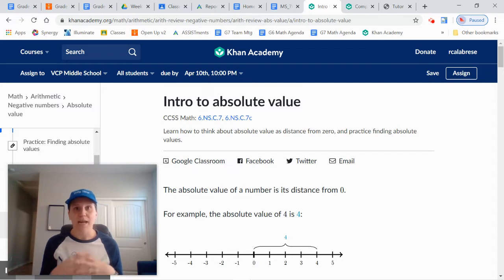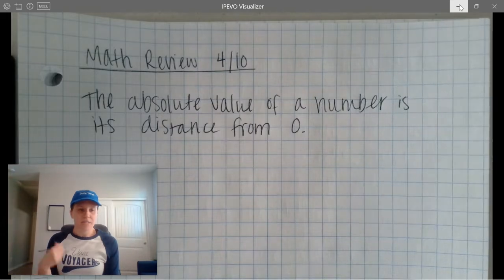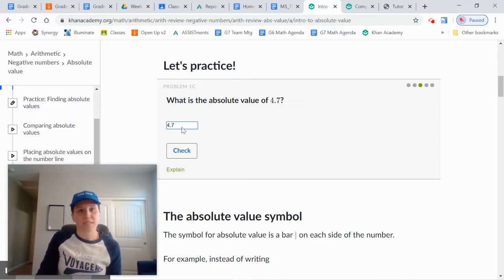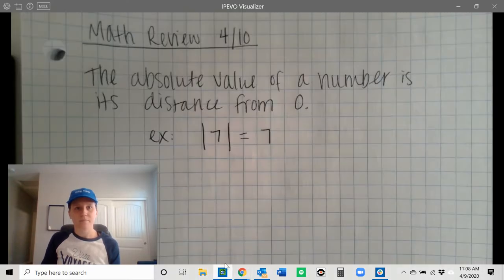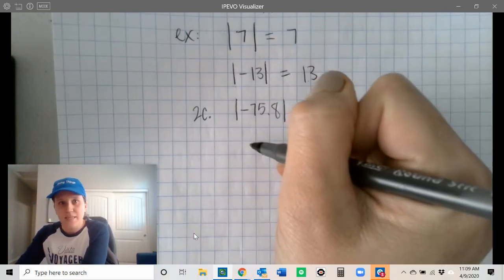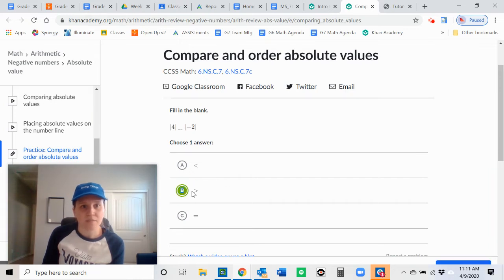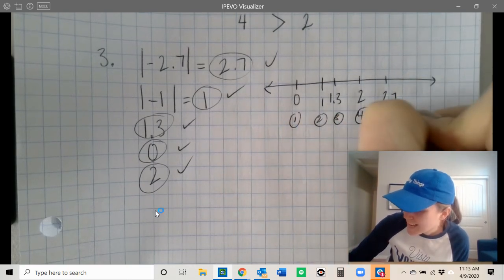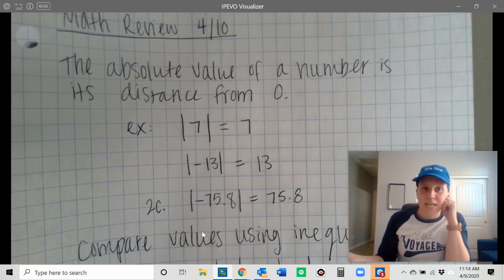Grade 6 | Math Feedback | Mrs. Calabrese (April 10, 2020)